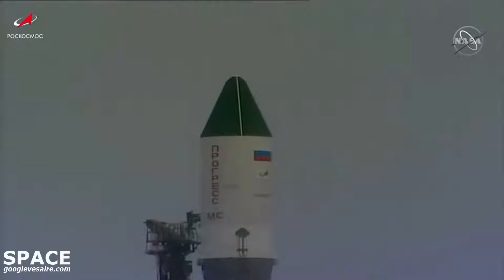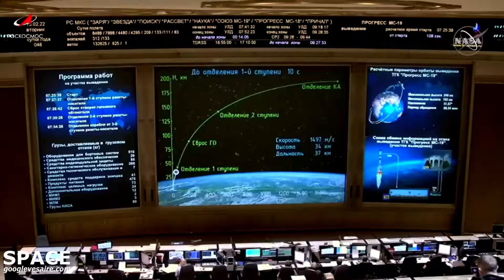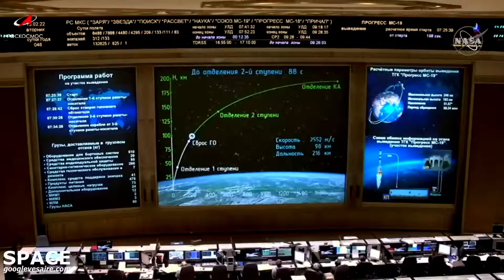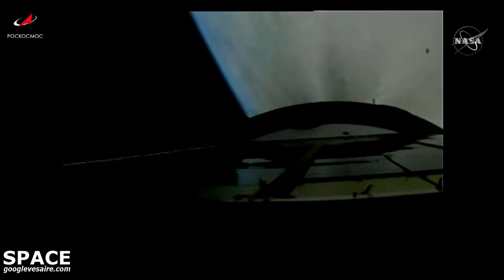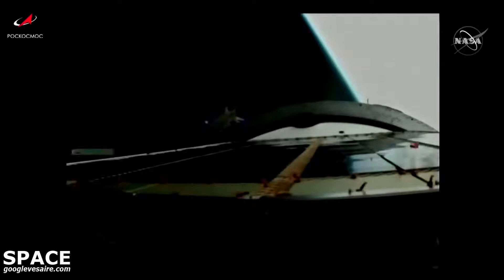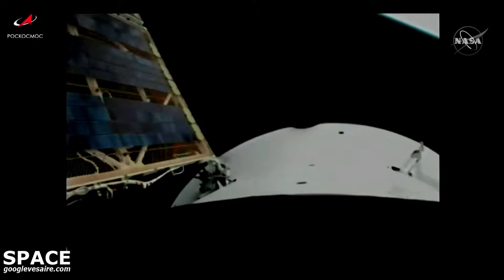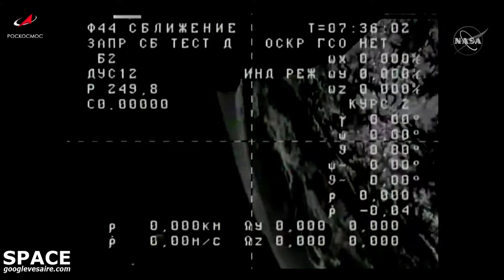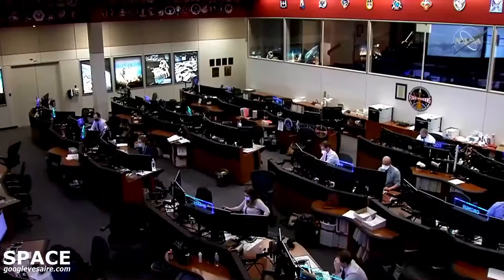NASA Soyuz 2.1a Rocket Launch - Progress MS-19 ISS Cargo Mission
Coverage of the launch of the ISS Progress 80 cargo craft from the Baikonur Cosmodrome in Kazakhstan (Launch scheduled at 11:25 p.m. EST)

Credit : NASA/Roscosmos

Everything  About  Space "Mysterious space"